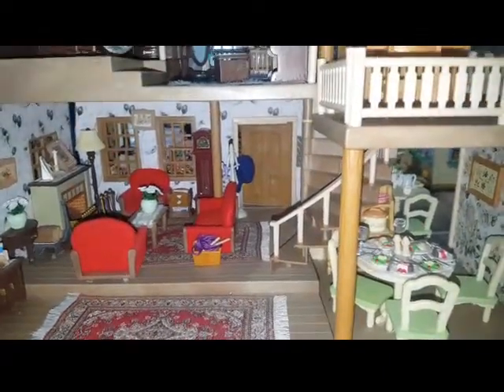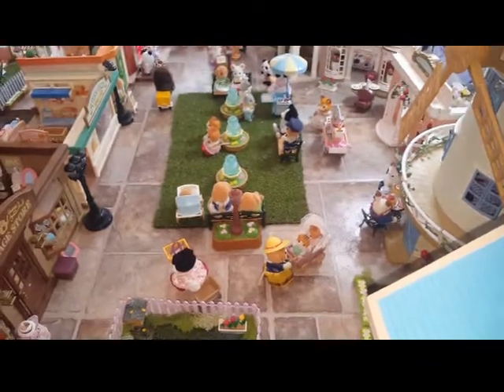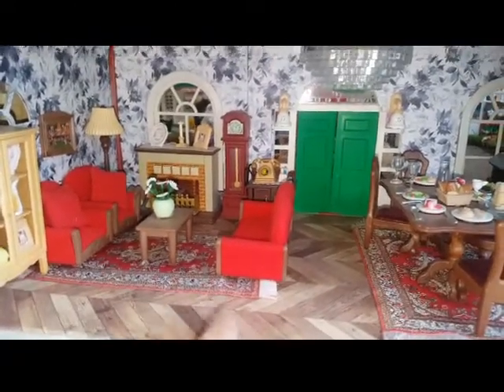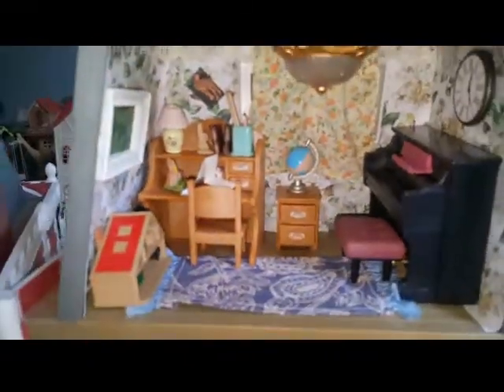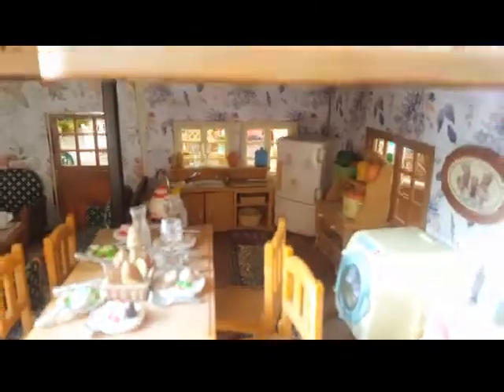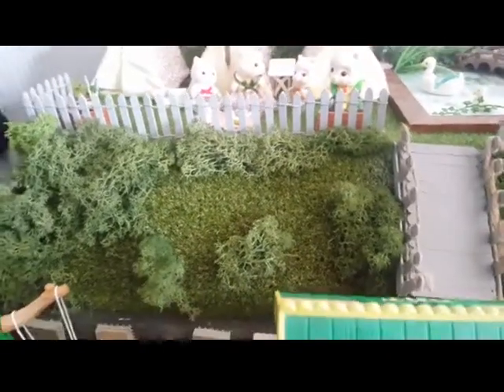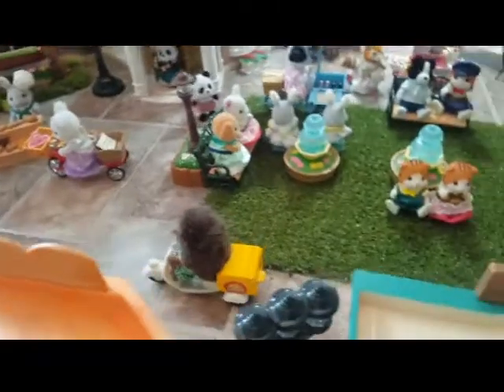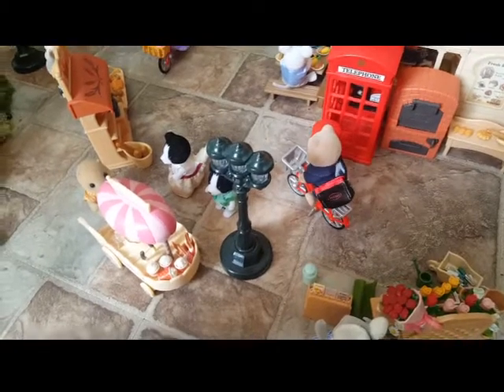My Sylvanian Families Collection and display 2021.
I hope you like My Sylvanian Families Collection and display 2021, I have been collection this for over 5 years and I love everything about them.